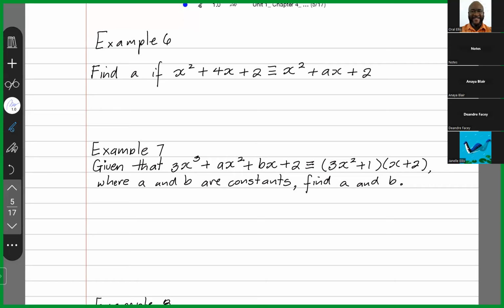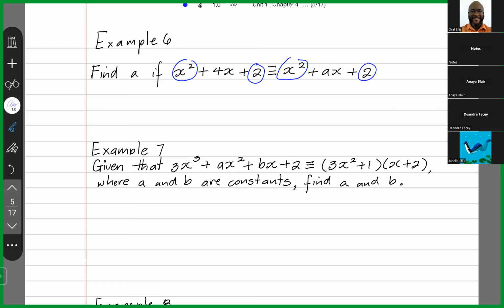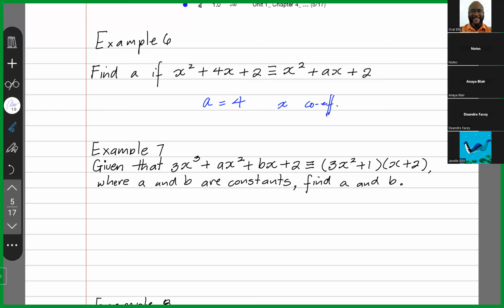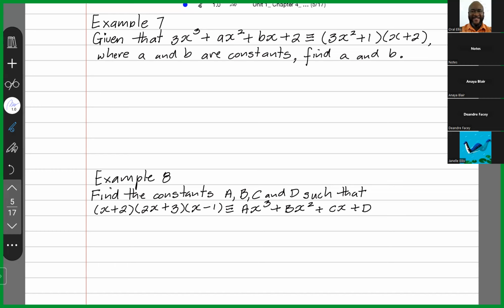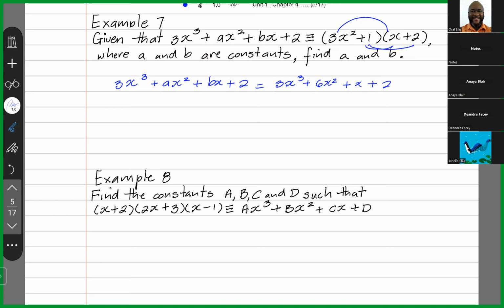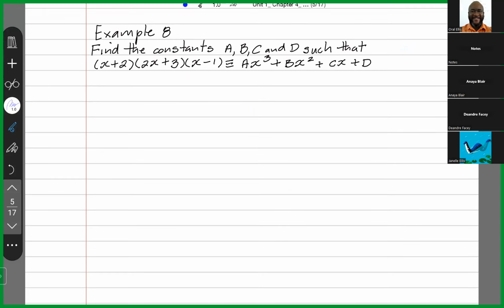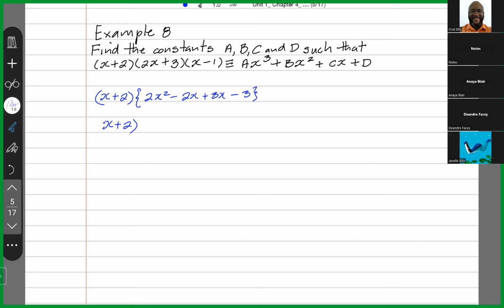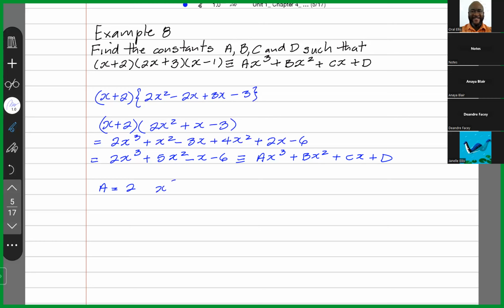U1 Chapter 4 Example 6to8